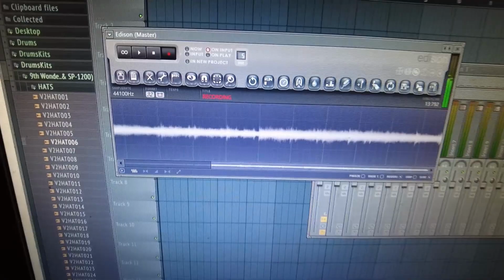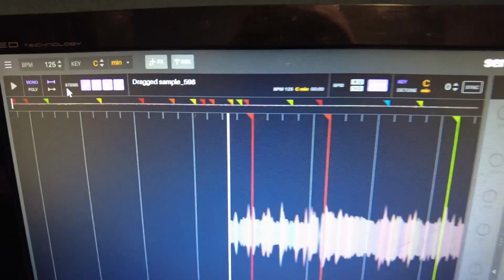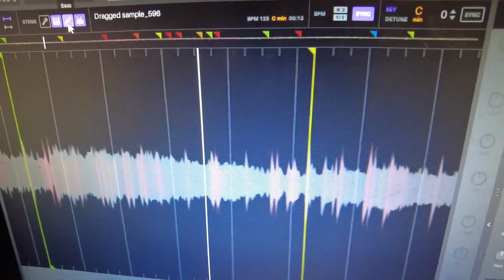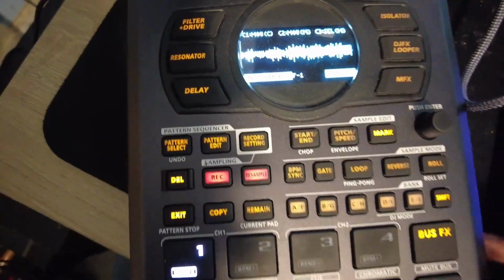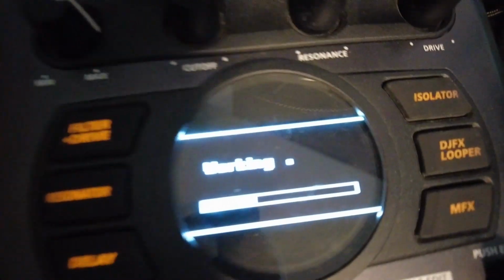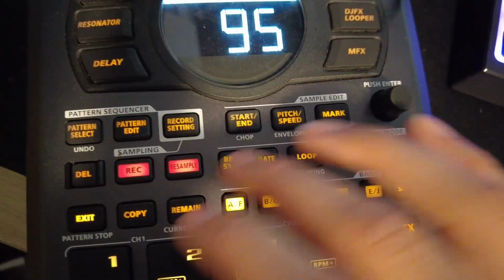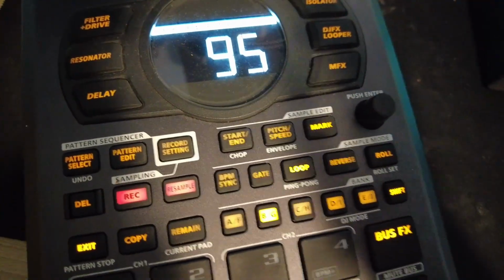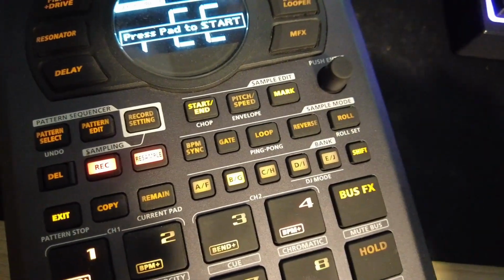Making a soulful HipHop beat with Serato Studio Stems & The SP404 MKII